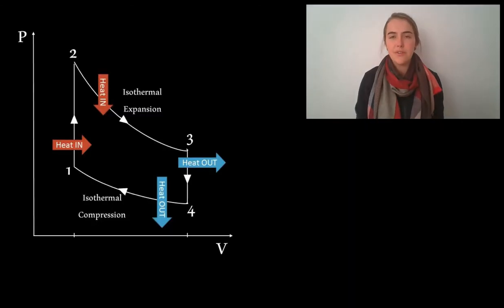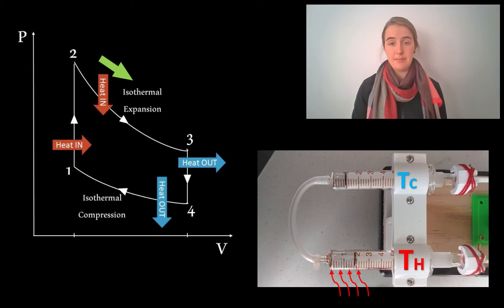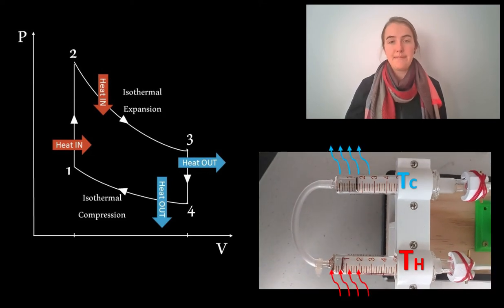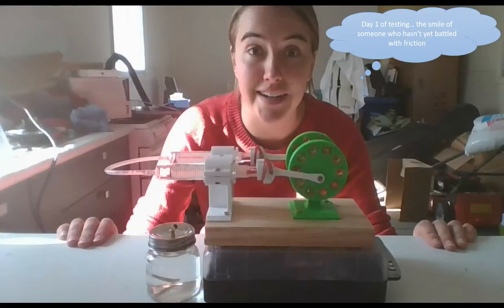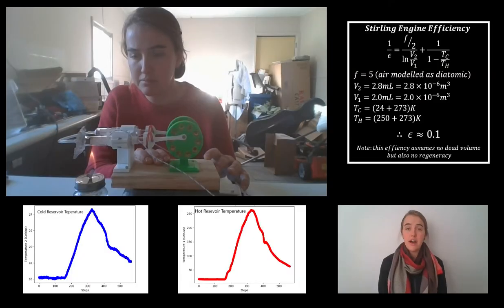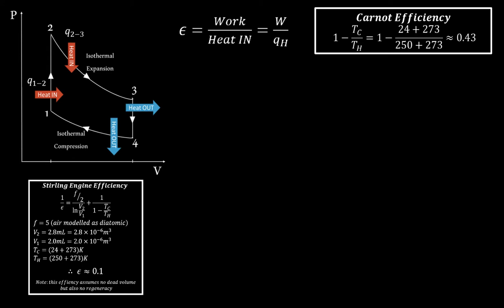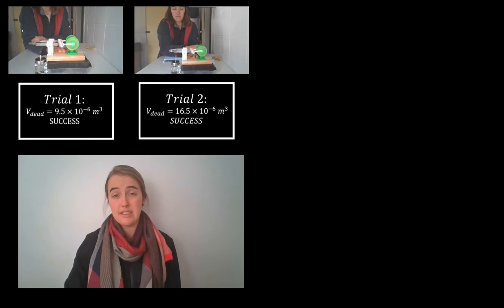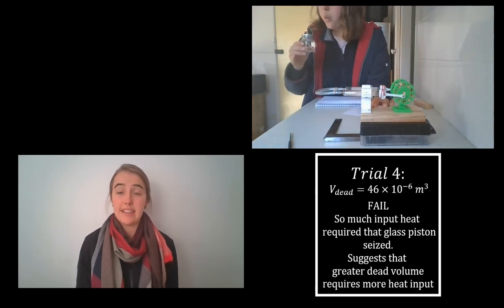Alice's Introduction To Stirling Engines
The adventure of building and running a 3D printed alpha-type Stirling engine.